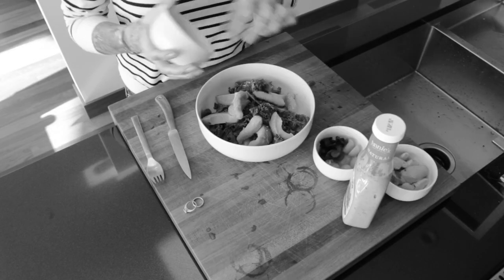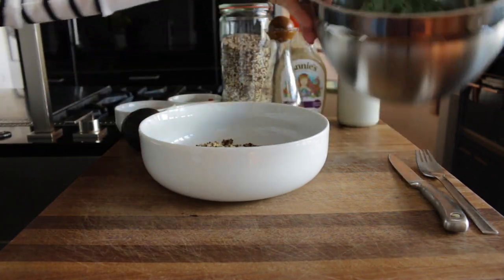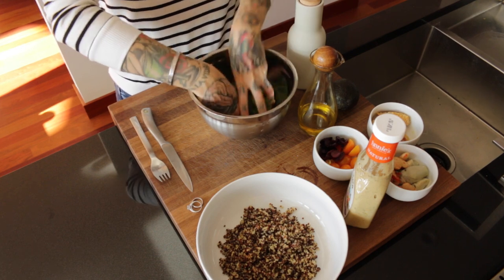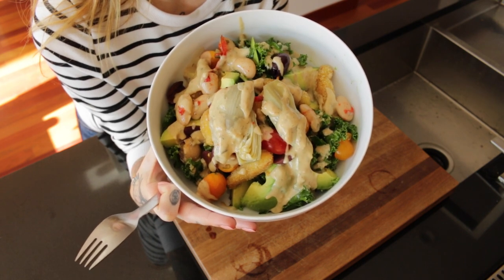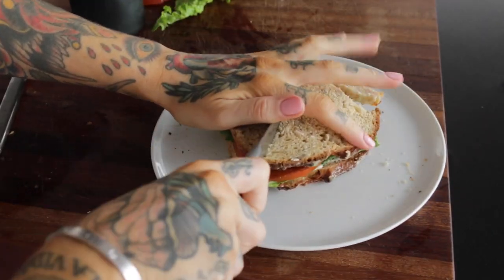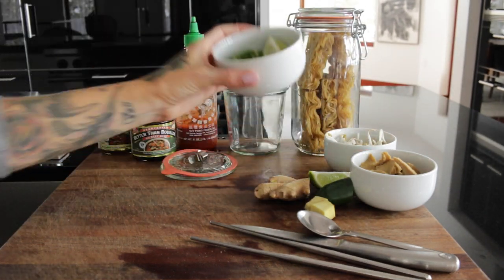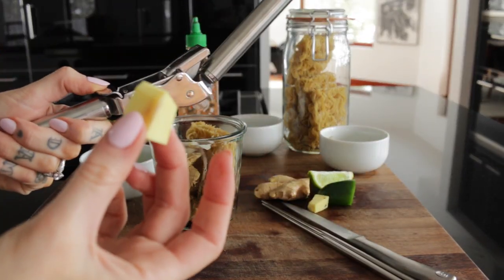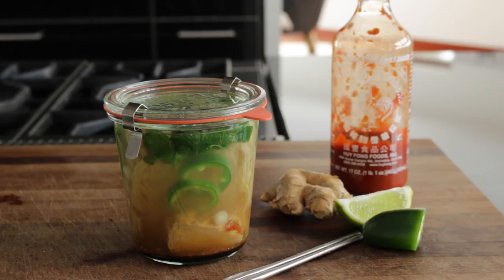3 Easy Lunches - Rhian HY/ WIFELIFE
Here are 3 of my healthy, vegan and delicious go-to lunches!

▼ Links & Discounts ▼

Love Goodly ($10 off your first sub box with code “LOVERHIANHY10”)

Erin Condren Life Planner (give $10 get $10)

Soma Water Filters ($10 off)

▼ FAQ ▼

▼ FTC ▼